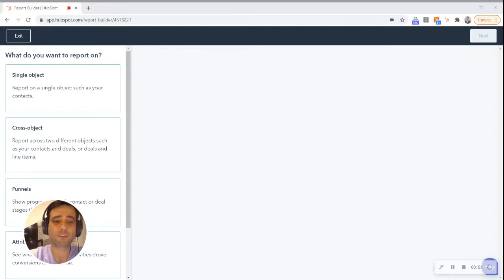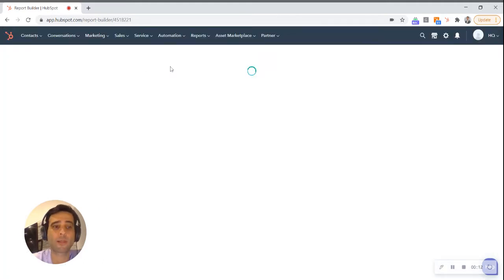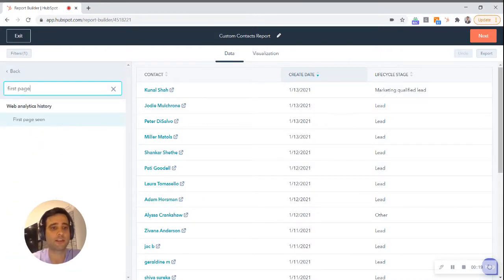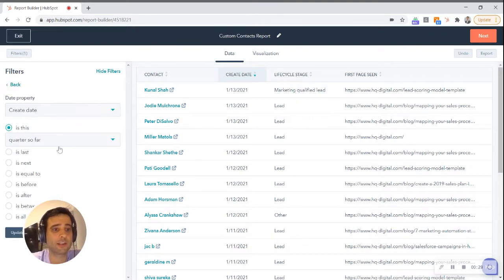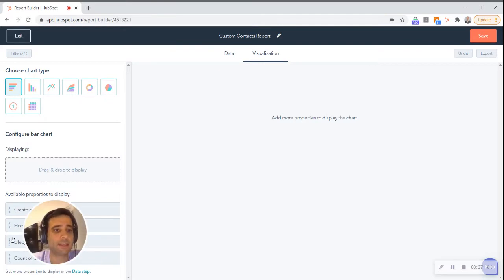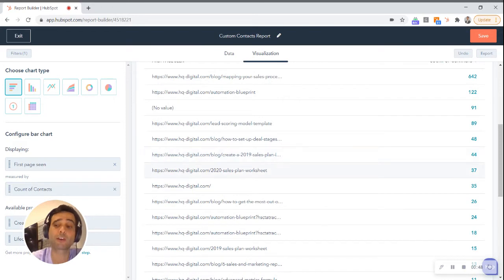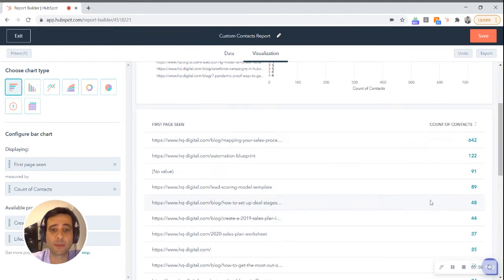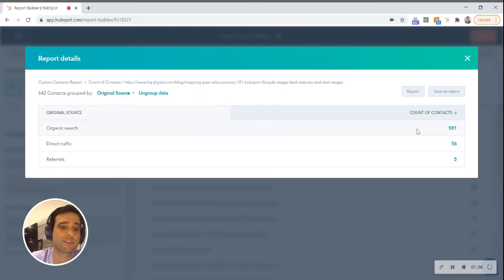Reporting by First Page Seen - Identify what pages deliver new leads in HubSpot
Build a report in HubSpot to see your top performing blog posts, landing pages, and website pages for bringing in visitors that convert into new leads. This is different than your top converting pages, as it measures the first touch on your site.